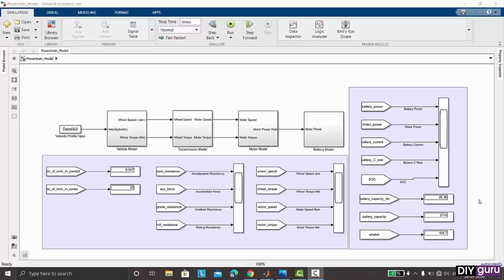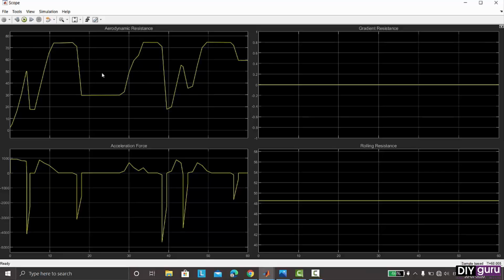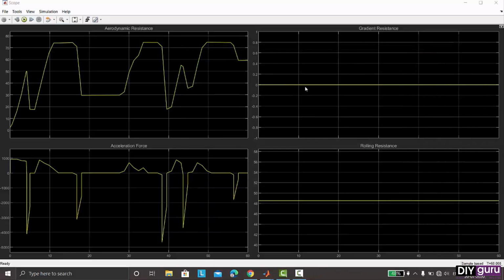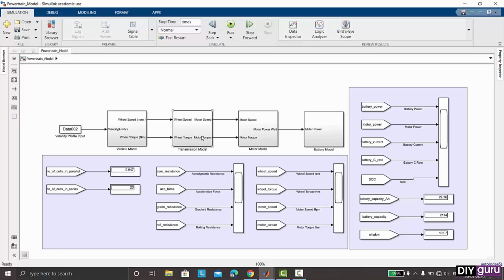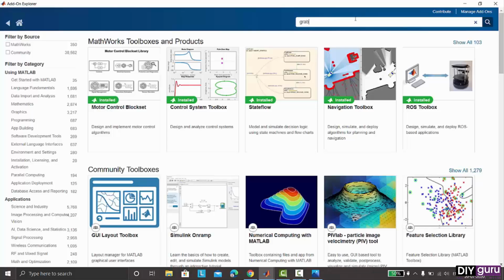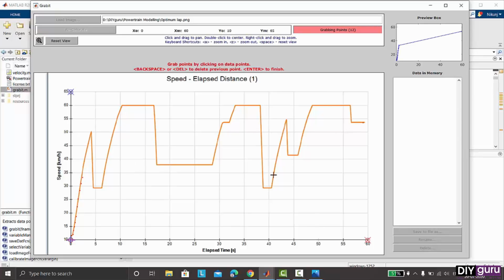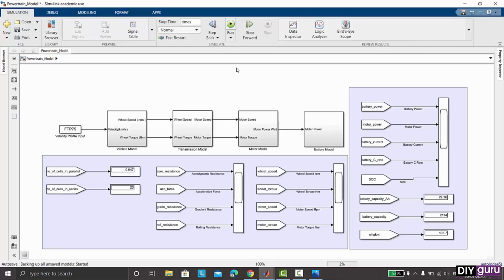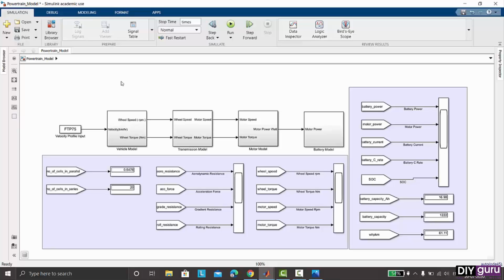Electric Vehicle Powertrain Modelling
Powertrain modelling in MATLAB and Simulink is the most crucial part in designing an EV powertrain. It shows all the designing parameters and helps you to get the most optimum results.

Enrol to our online course to learn more about electric vehicle design analysis and simulation.